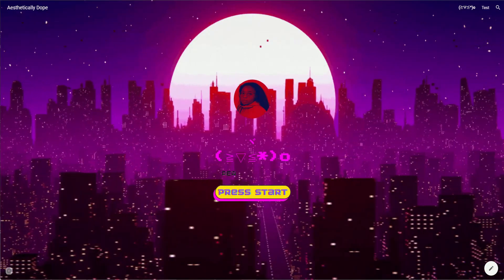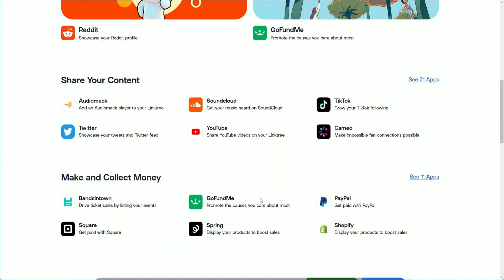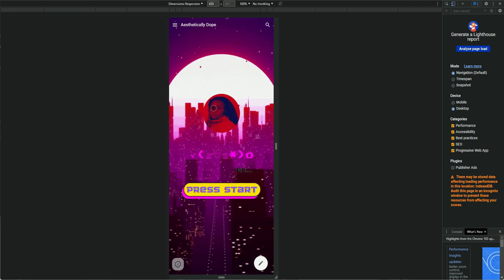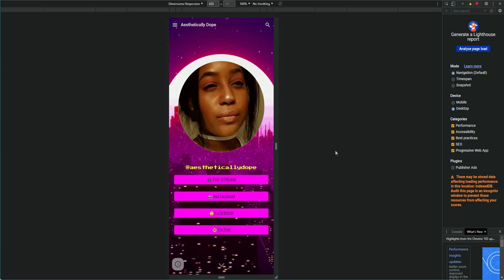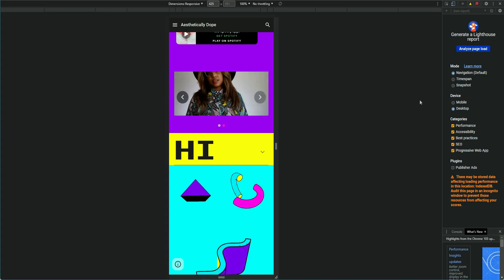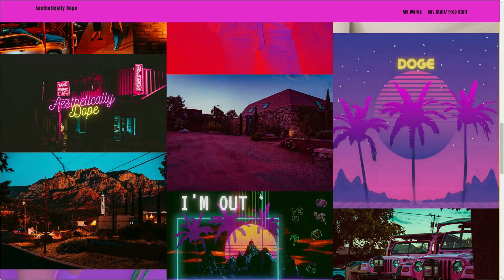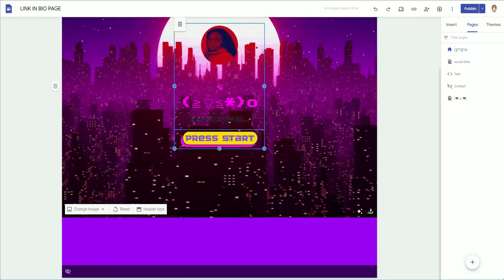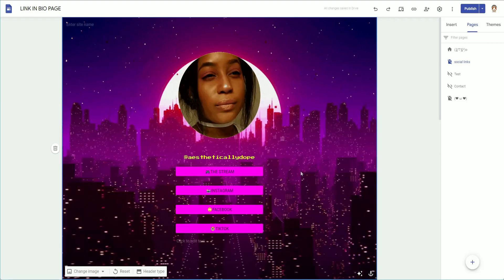Create Link in Bio- Linktree Website in Google Sites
Hey there! Technically you can create a Linktree or mini website in any website builder. This idea that you have to use one proprietary program or software is getting a bit out of hand. If you would like to know how to make one of these it's pretty easy! Again most of my videos cover the theory behind what you can do and i should the actual end product. But if you need a tutorial on how something is done - just ask.

SEGMENTS

00:00 - Intro
01:44 - What is a link in bio or Linktree website?
03:10 - My Link in Bio Google Site overview
06:14 - Photo Gif in Canva
07:29 - Beware of large Gifs - no larger than 47.68mb
07:56 - Image Gif carousel
08:41 - Remember to add all text - Design Responsibly
11:06 - Behind the website
11:45 - Hide pages in navigation to remove the website header
11:55 - Hide header website name
13:16 - Adding Emojis to Links

ABOUT ME

RESOURCES & LINKS

Say Hi!